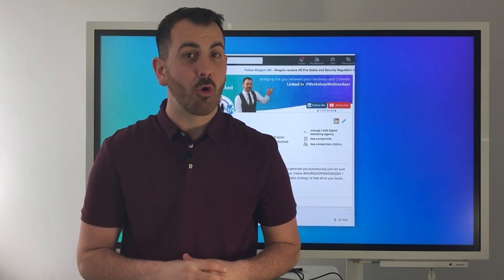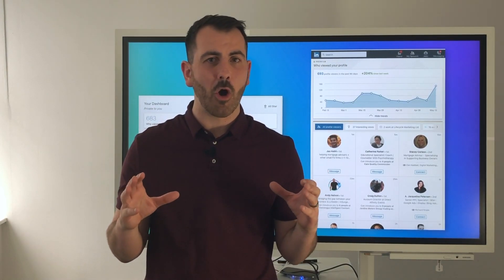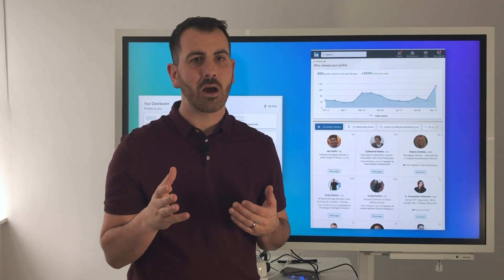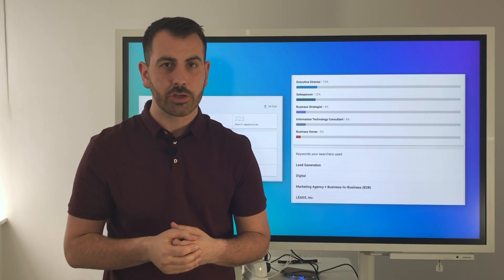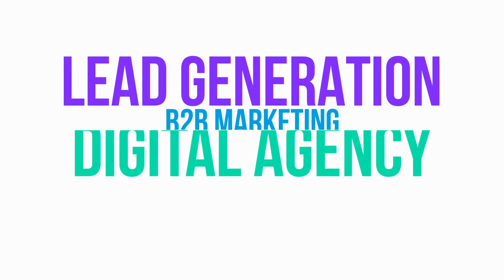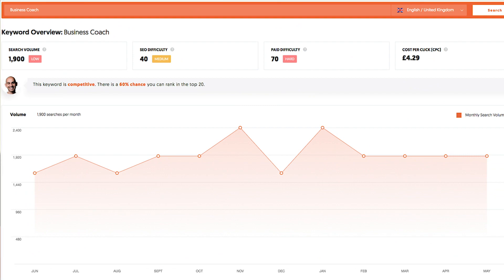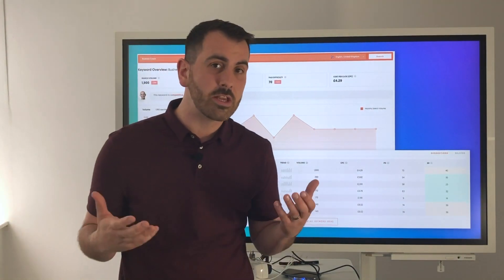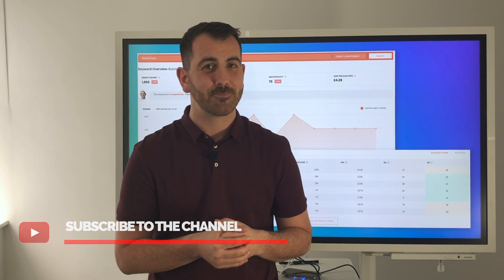LinkedIn SEO 2020 | How to rank your LinkedIn profile now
Strange as it sounds LinkedIn SEO in 2019 is becoming a great way to generate leads from Linkedin. But you want to know how to SEO your LinkedIn profile? Or would you like us to do full LinkedIn profile Optimisation/Optimization for you?

If you looking to generate more leads from your LinkedIn profile, then the first step is to do LinkedIn SEO & we recommend Neil Patels LinkedIn Ubersuggest keyword finder.

Here are 3 tips

-  Use Ubersuggest to find Keywords, you're buyers are using to find the product or service you offer.

- Use big city for local searches as if there is search volume in places like London then the search term will be same just for your local area "business coach in Leeds"

- Once you have your keywords make sure they are used across your profile sections naturally